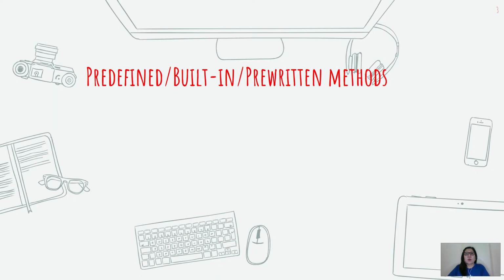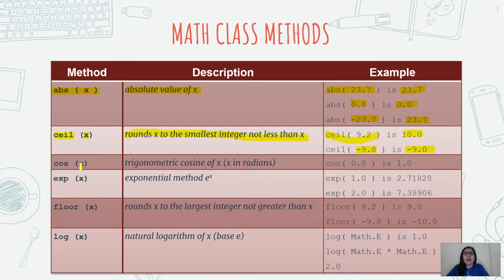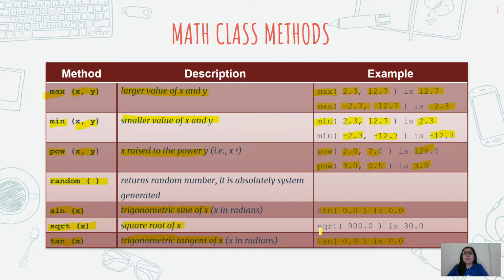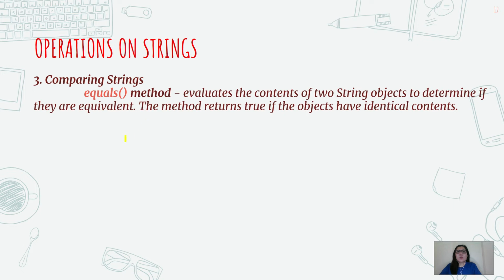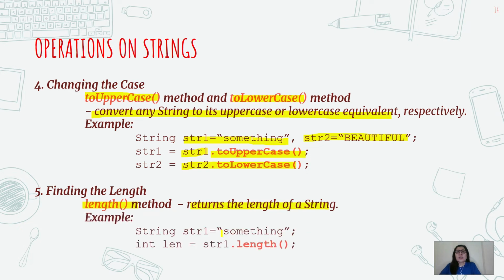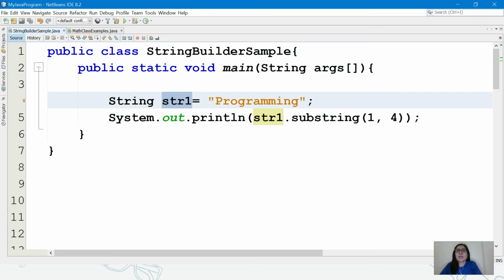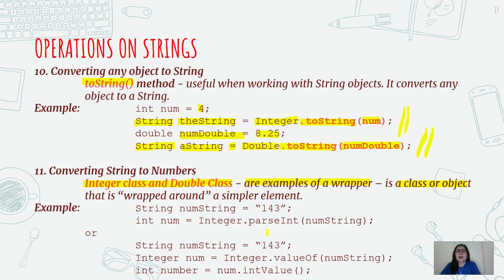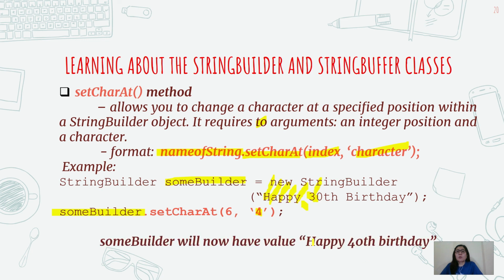Fundamental and Optional Classes in Java | NetBeans | Filipino-English Discussion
Fundamental and Optional Classes in Java

Topics included:
- Predefined/ Built-in / Pre-written Methods
- Math Class Methods
- Characters, Strings and StringBuilder

Online Resources:
BeginnersBook.com
W3Schools.com. Java Tutorial